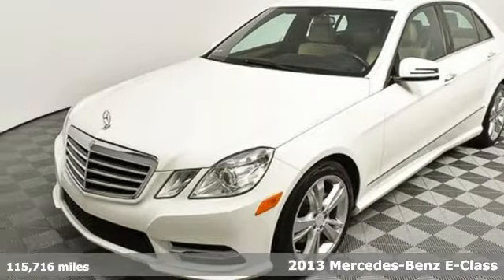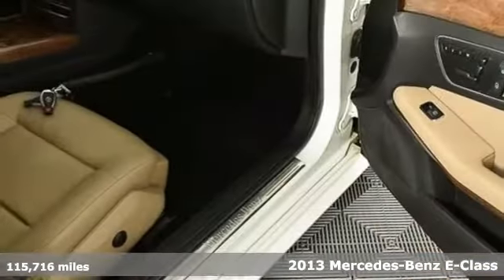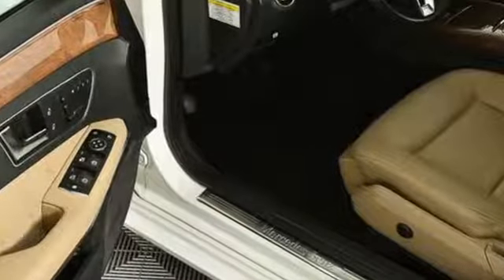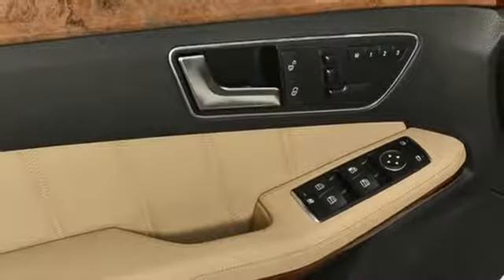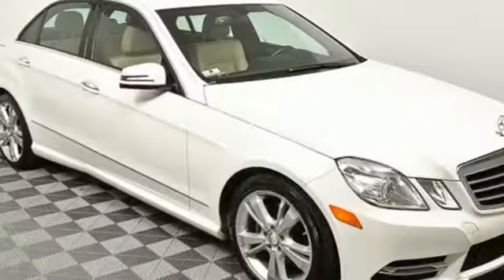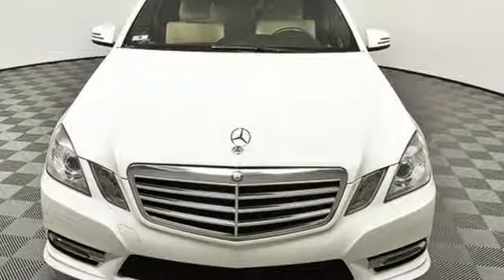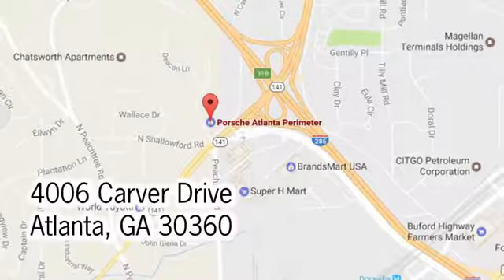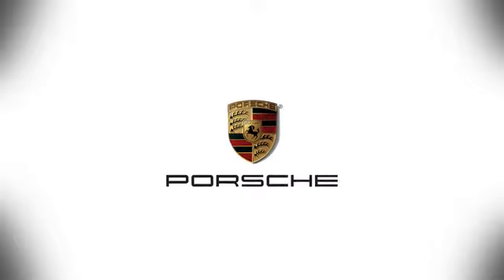Used 2013 Mercedes-Benz E-Class Atlanta Alpharetta, GA P30800C - SOLD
Year: 2013
Make: Mercedes-Benz
Model: E-Class
Trim: E 350
Engine: 3.5L 6-Cylinder DOHC
Transmission: 7-Speed Automatic
Color: White
Interior: Almond
Mileage: 115716
Stock #: P30800C
VIN: WDDHF5KB2DA706695
Clean CARFAX. Polar White 2013 Mercedes-Benz E-Class E 350 RWD Front dual zone A/C, Fully automatic headlights, Power moonroof, Premium audio system: COMAND, Remote keyless entry.brbrWe look forward to hearing from you. Advertised price includes $599 Dealer Service Fee. Recent Arrival!brbrbrReviews:brbr * Superb ride and handling balance; strong V8 engines; available V6 diesel; meticulous construction; extensive safety features; spacious sedan interior; innovative convertible features. Source: Edmundsbr * The 2013 E-Class may be the most diverse mid-size luxury car line on the planet. Standard and available features allow custom tailoring to suit each owner's needs, while the E-Class' numerous engine and body style choices have no rival. Source: KBB.com

Address:
4006 Carver Drive